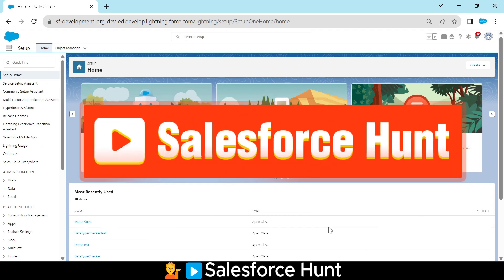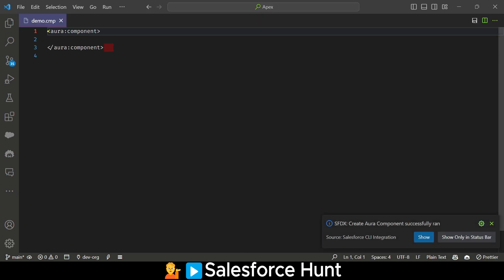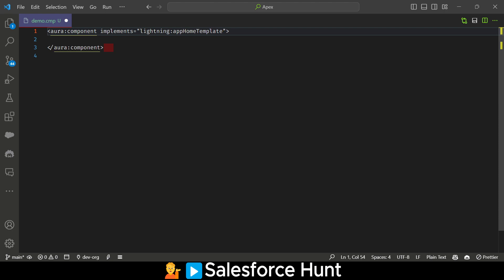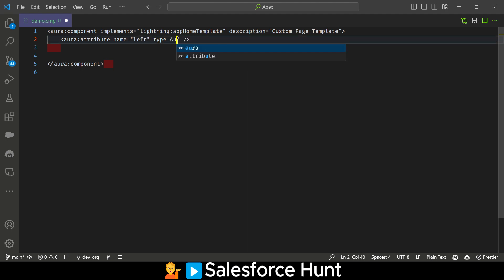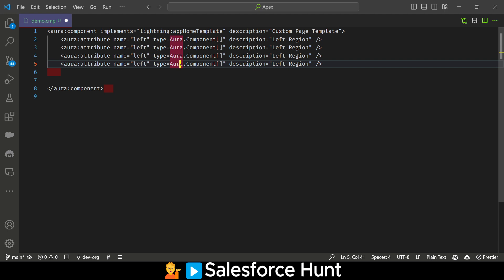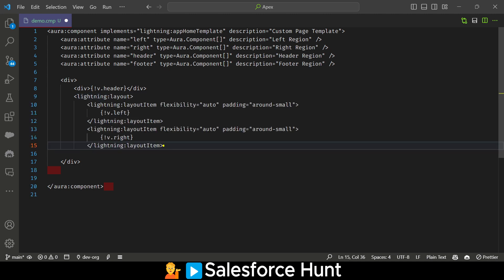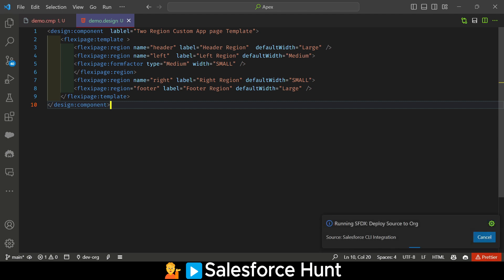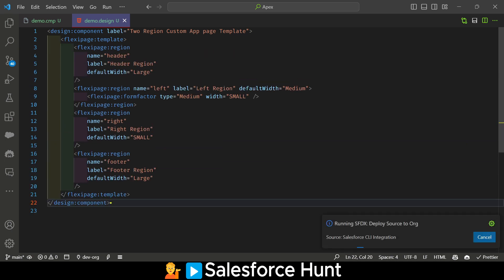How to Designing Your Own Salesforce Lightning Page Template: A Step-by-Step Guide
Hello Everyone,
In this detailed tutorial, we explore the process of creating custom Lightning Page Templates in Salesforce. Perfect for Salesforce Developers and Administrators, this video covers everything from setting up your development environment to deploying your custom template in a production environment. You'll learn the differences between using Aura Components, how to implement necessary interfaces and the best practices for defining regions and styling your template. Whether you're looking to enhance user interfaces or improve functionality within Salesforce, this guide provides the essential steps and tips for successful custom template creation. Join us to elevate your Salesforce skills!